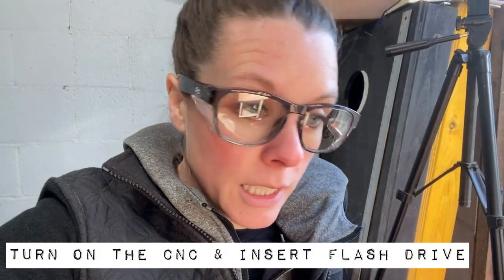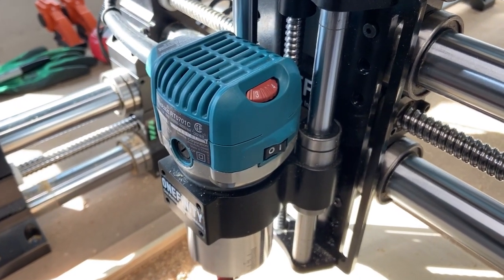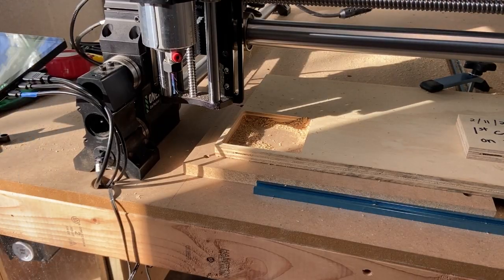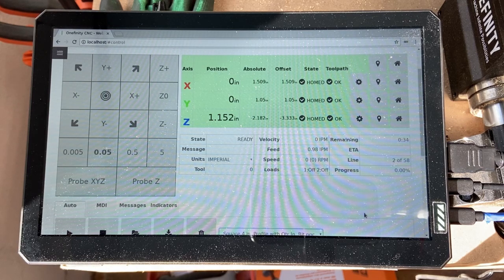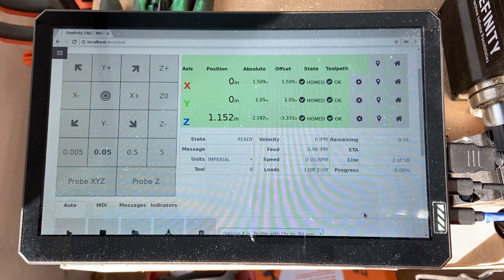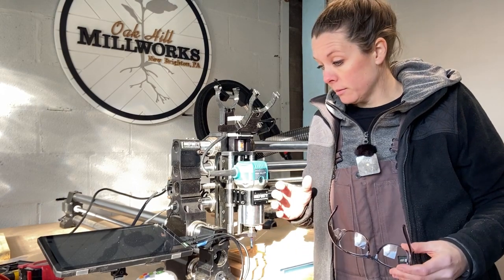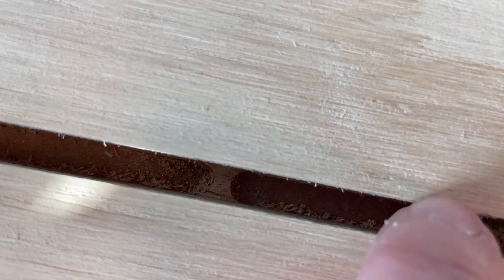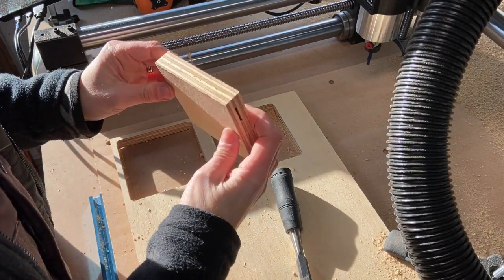BEGINNER'S GUIDE // PART 2 - Onefinity CNC - How to Program & Run Your First Job Using Vectric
Details on how you can get started with your  @Onefinity CNC  using V Carve Pro can be found in this video.  If you haven't watched Part 1 yet, go back and watch that one first! In this video (Part 2) I show you all the steps to run a profile toolpath job on your Onefinity CNC starting from turning on your machine to homing, probing for XYZ, router speed setting, and so much more! I am a beginner CNC user and am sharing things in real time as I learn them because I find that teaching forces me to learn it better for myself.  In Part 1 we went over how to import a tool database to your software, design a basic profile tool path, learn about 3D toolpath animations and how that can help you seal the deal when pitching a project to a client, and saving the file as G-Code as well as a regular working project on your computer.  Cheers!

CNC Tools for Purchase:

Bit - Amana Tool – 46202K spektra coated ¼” spiral down cut
Makita Trim Router
Powertec T-track & clamps
Double Sided Tape
Full CNC List of Tools

& use OHM10 to save 10%

Power Tools
Woodworking Tools
Titebond Products
Office & Shipping
Daily Gear
Dust Collection
Tool Maintenance
Home Furnishings